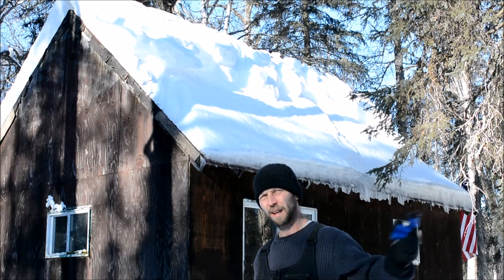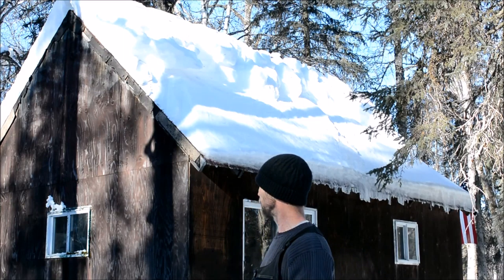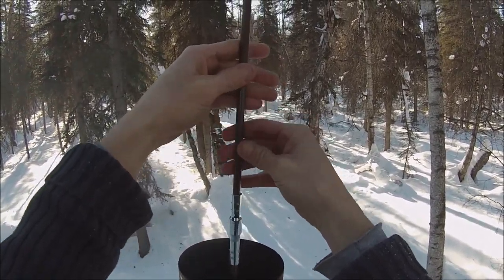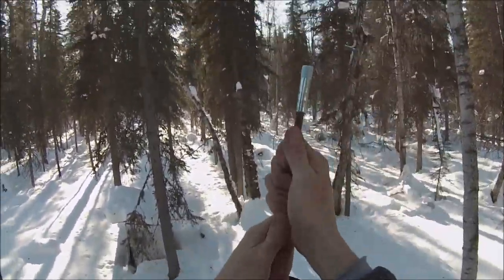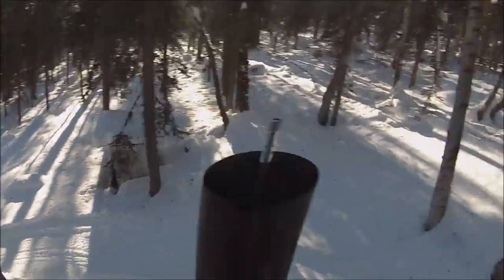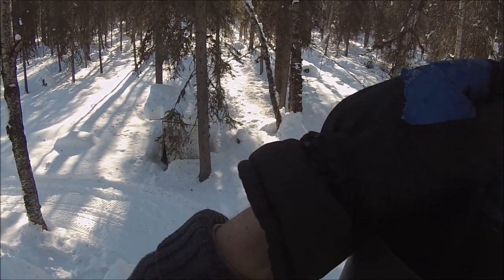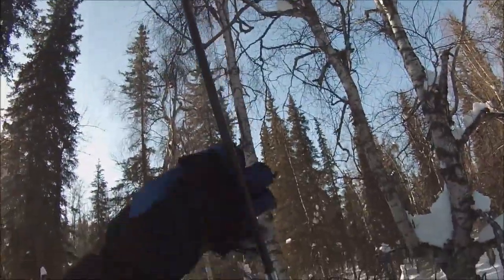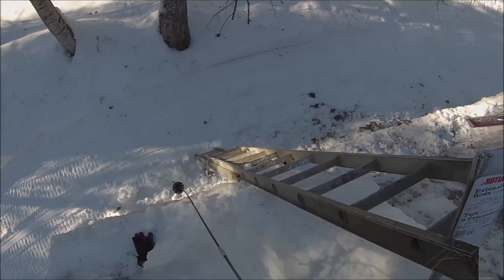Homestead Chores #3 snow removal / chimney cleaning